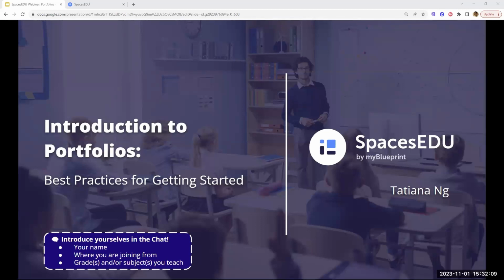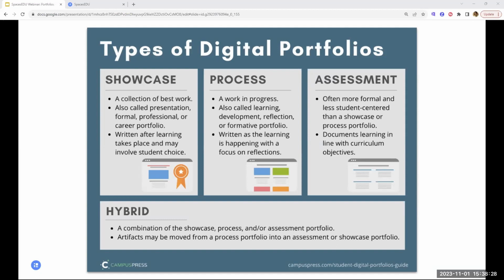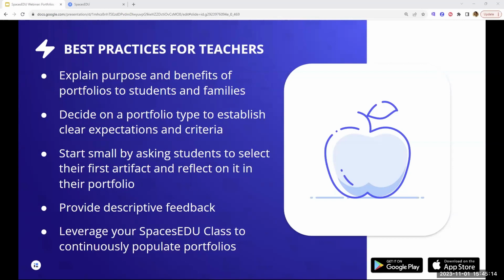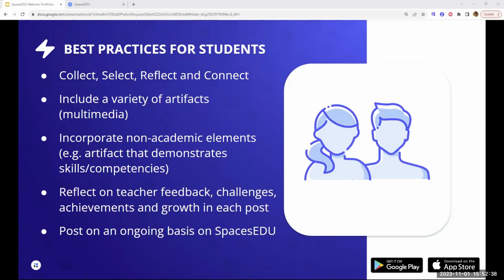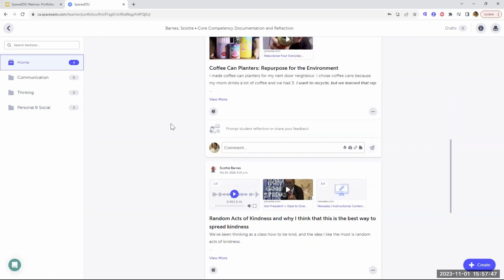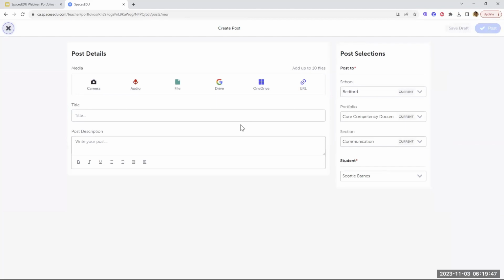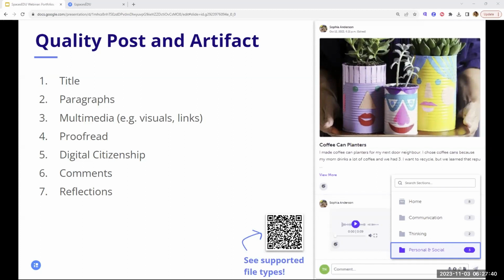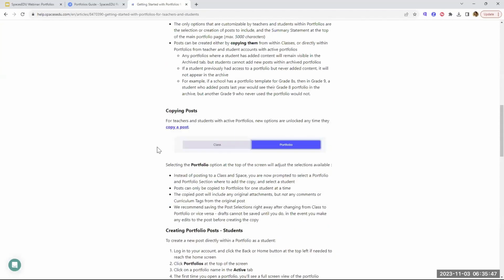Introduction to SpacesEDU's Portfolios | Nov 1, 2023 Webinar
Explore our customizable Student Portfolio Templates designed for schools and districts, revolutionizing student-led portfolios.